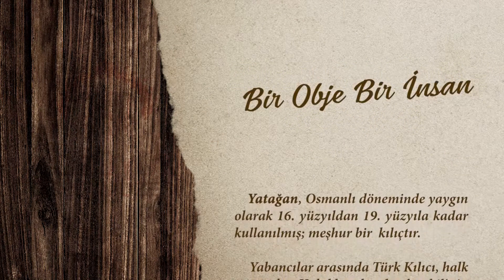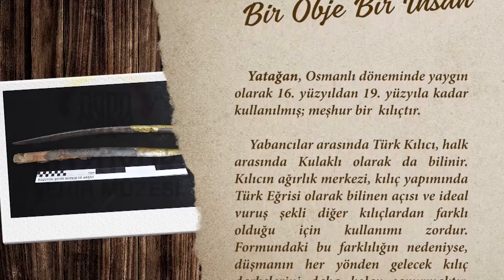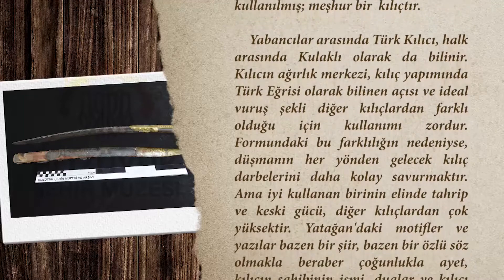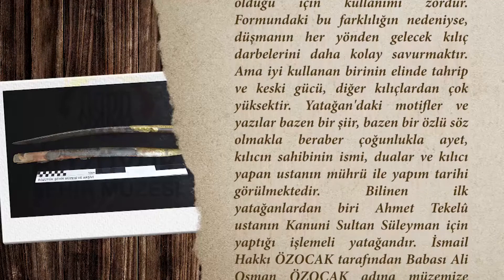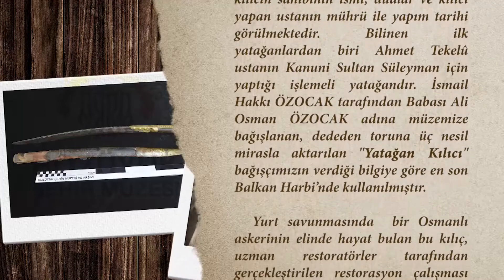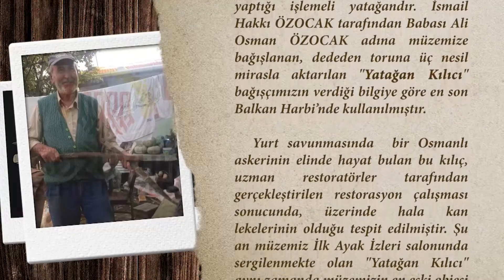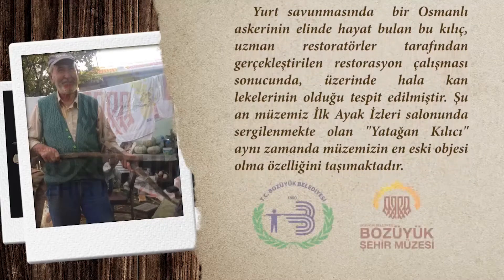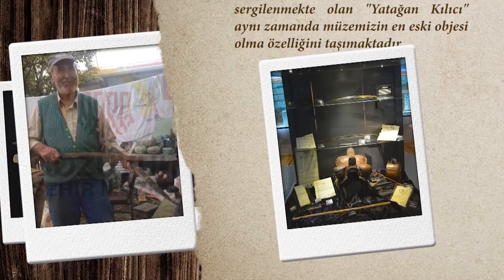Evvel Zaman İçinde Bozüyük | 4. Bölüm | Yatağan Kılıcı